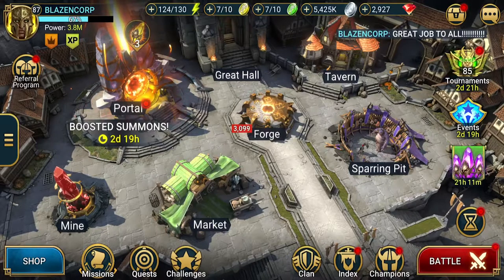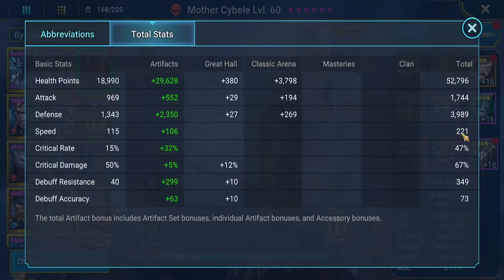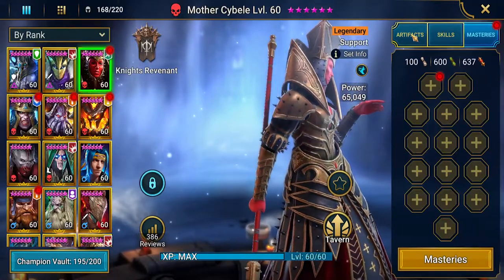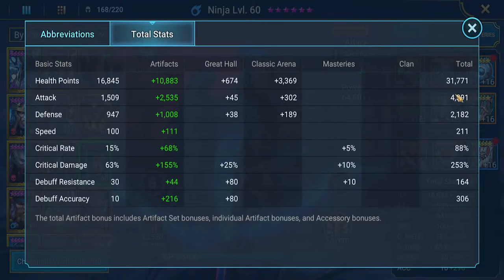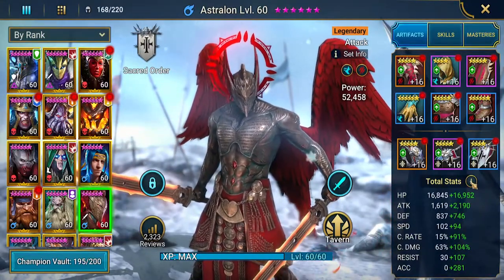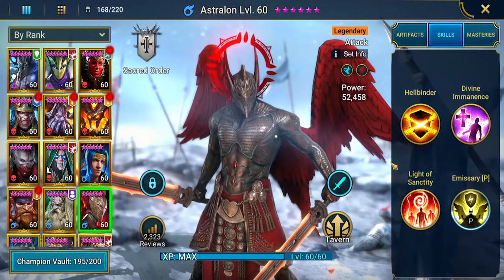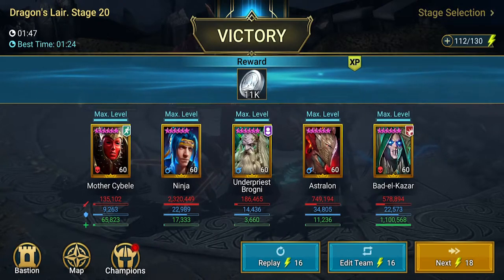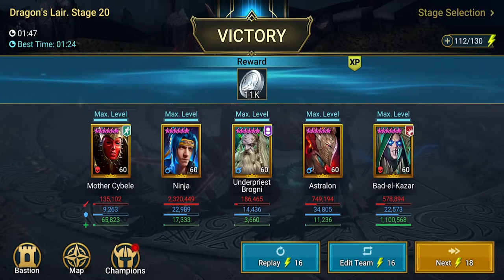RAID SHADOW LEGENDS GUIDE: MOTHER CYBELE VS THE DRAGON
A mid gamer's guide to:

Overview
NAME: Mother Cybele
FACTION: Knights Revenant
RARITY: Legendary
ROLE: Support
AFFINITY: Force
USABILITY: Situational
TOMES: 12 (A2, A3)

Total Stats (6★)
Health Points (HP): 18.990
Attack (ATK): 969
Defense (DEF): 1,343
Speed (SPD): 115
Critical Rate (C.RATE): 15%
Critical Damage (C.DMG): 50%
Debuff Resistance (RESIST): 40
Debuff Accuracy (ACC): 0

Grinding
★★✰✰✰ Campaign
★★★★✰ Arena Defense
★★✰✰✰ Arena Offense
★★★★✰ Clan Boss
★★★★✰ Faction Wars

Dungeons
★★★★✰ Minotaur’s Labyrinth
★★★★✰ Spider’s Den
★★✰✰✰ Fire Knight’s Castle
★★★✰✰ Dragon’s Lair
★★★★✰ Ice Golem’s Peak

Potion
★★★★★ Arcane Keep
★★★★✰ Void Keep
★★★★✰ Force Keep
★★✰✰✰ Spirit Keep
★★★★✰ Magic Keep

Doom Tower
★★★★✰ Floors
★★★★✰ Secret Room
★★✰✰✰ Magma Dragon
★✰✰✰✰ Nether Spider
★★★✰✰ Frost Spider
★✰✰✰✰ Scarab King
★✰✰✰✰ Celestial Griffin
★★★✰✰ Eternal Dragon
✰✰✰✰✰ Dreadhorn
✰✰✰✰✰ Dark Fae

MOTHER CYBELE REVIEW
Mother Cybele is a Legendary Support Force affinity champion from Knights Revenant faction in RAID Shadow Legends. Mother Cybele was introduced in Patch 4.50 as part of the classic Champion Fusion Event starting early August 2021. To obtain Mother Cybele from the event, you need to fuse Conellia, Jurojin, Tolf the Maimed and Magnarr.

Mother Cybele offers a unique skill Uncanny Transfer that allows her to swap HP (Hit Points aka Health) with one of the targetted ally, which seems to be used for specific usecase such as fitting her in a fast revive team to constantly heal important allies whenever she is knockout. In addition, she provides Revive on Death buff and Increase Defense buff with her Soul Shepherd skill, which pairs nicely with her unique passive skill Gravewalker to heal allies whenever she is killed or revived. Her default skill Mask of Dread enables her to attack all enemies in battle while boosting her Turn Meter while having a chance to apply Decrease Speed debuff on enemies, which makes her a great candidate as a crowd controller and equipping her in Stun Set enhances this role even better for Dungeons, Doom Tower and Faction Wars content.

Should you skip Mother Cybele Champion Fusion Event? If you are an end-game player who has completed all the content in the game, then its recommended to fuse Mother Cybele. Reason being, it’s easier to obtain Epic champions during Double Summoning Event with Ancient Shards and Void Shards. Collecting unique Legendary champions is much more difficult and you might encounter higher chances of getting a dupe Legendary. Apart from that, Mother Cybele could have certain niche usecase requiring her unique abilities for newer content in the game. However, as an early-mid game player, I would not worry of not fusing Mother Cybele. I would advise to keep the Epic champion especially Magnarr and Conellia. Maganarr is an excellent HP damage dealer while Conellia is a great crowd controller champion especially for Doom Tower Hard Secret Room and Dwarves Faction Wars.

MOTHER CYBELE SKILLS
Mask of Dread [HP]
Attacks all enemies. Has a 25% chance of placing a 30% [Decrease SPD] debuff for 2 turns. Also fills this Champion’s Turn Meter by 15%.
Level 2: Damage +5%
Level 3: Damage +5%
Level 4: Damage +5%
Level 5: Buff/Debuff Chance +5%
Level 6: Buff/Debuff Chance +10%
Level 7: Buff/Debuff Chance +10%
Damage Multiplier: 0.2 HP

Soul Shepherd (Cooldown: 6 turns)
Places a [Revive On Death] buff and a 60% [Increase DEF] buff on all allies for 2 turns.
Level 2: Cooldown -1
Level 3: Cooldown -1
Level 4: Cooldown -1

Uncanny Transfer (Cooldown: 6 turns)
Swaps HP with an ally. If this Champion’s HP is equal to or higher than the target’s HP after the swap, fills this Champion’s Turn Meter by 40%, places a 30% [Increase SPD] buff on this Champion for 2 turns, and places a [Block Damage] buff on the target ally for 1 turn. If this Champion’s HP is lower than the target’s HP after the swap, fills the target’s Turn Meter by 40%, places a 30% [Increase SPD] buff on them for 2 turns, and places a [Block Damage] buff on this Champion for 1 turn. Also places to 15% [Continuous Heal] buffs on this Champion for 2 turns.

Gravewalker [Passive]
Fully heals the ally with the lowest HP whenever this Champion is killed. Heals all allies by 20% of their MAX HP and fills their Turn Meters by 15% whenever this Champion is revived.

Aura
Increases Speed in All Battles by 24%